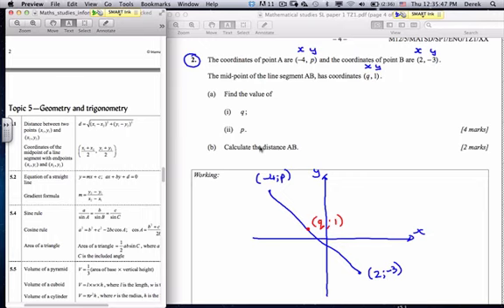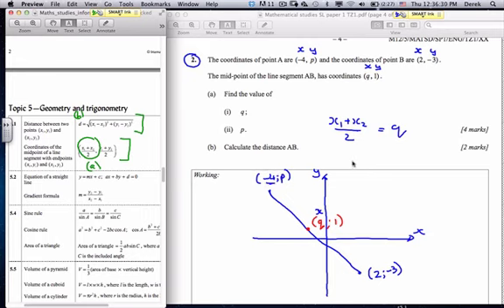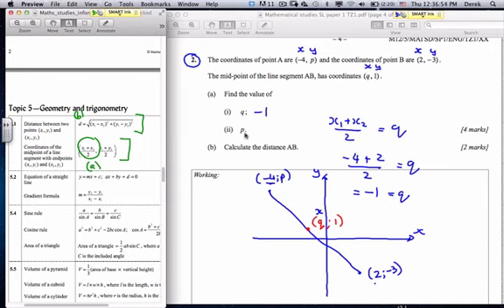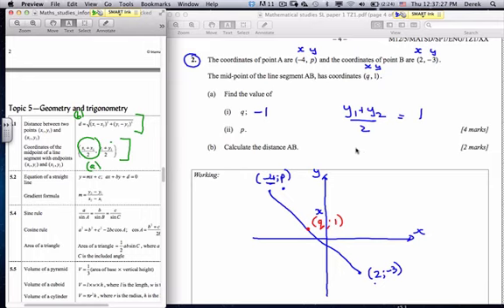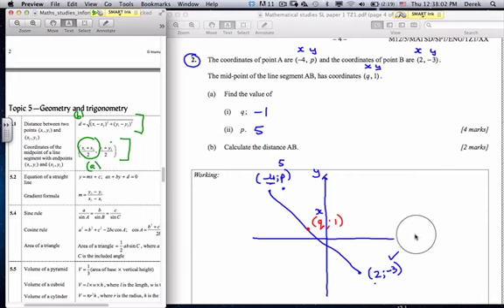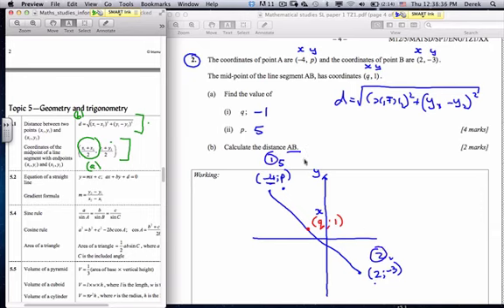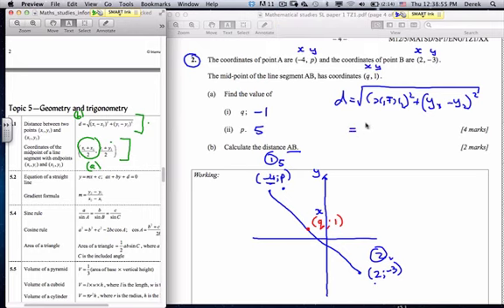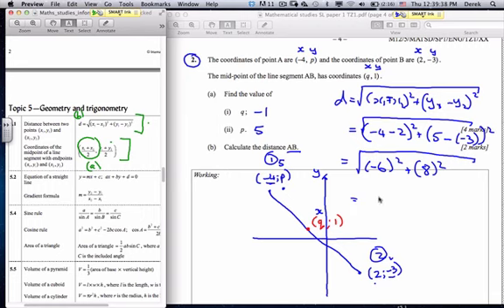Exam 2012 TZ 1 P1 Q2.screenflow